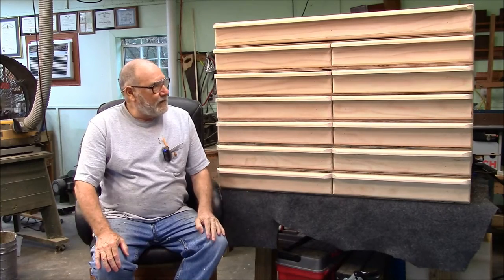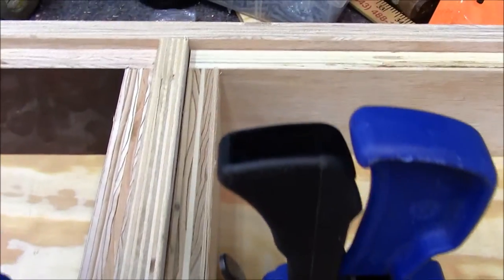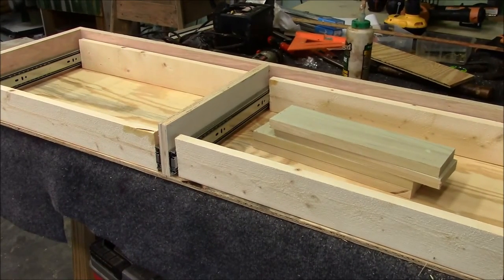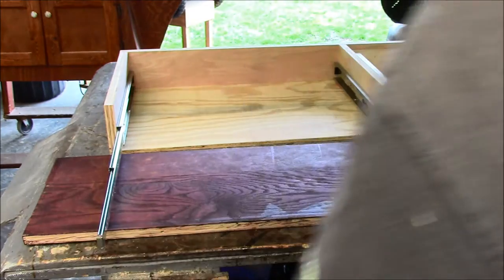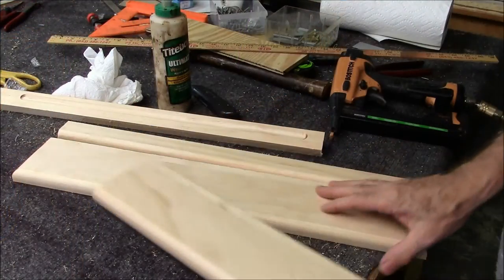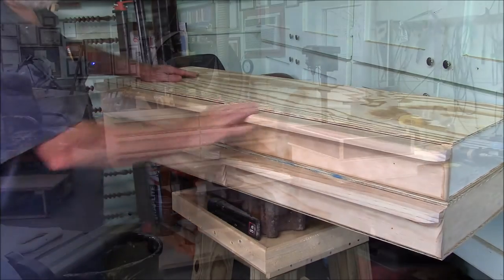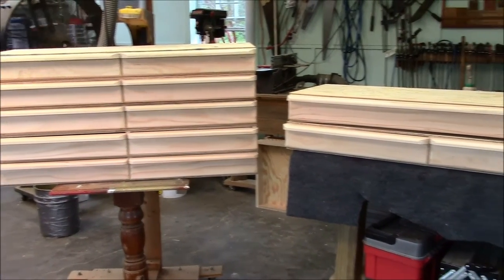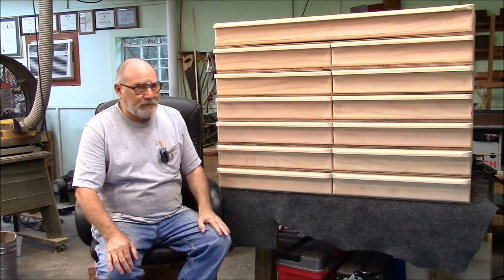33 Designing and Building Stackable tool boxes Phase I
Today I build a large set of stackable tool boxes for a friend.  The concept was taken from our experiments last week, where we discovered the idea that drawers could be built independently, adding to the flexibility of their deployment.  And, as I strongly suspected, I didn't invent the concept of stackable drawers, as they have been around forever (you can buy plastic versions at Walmart).